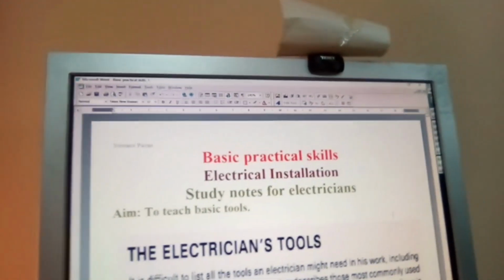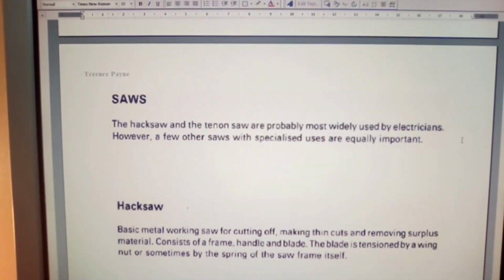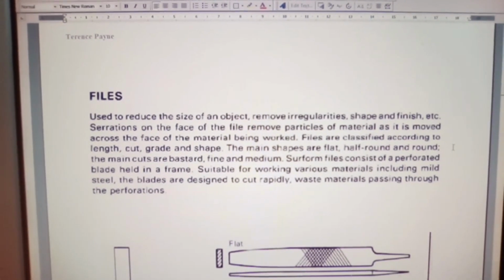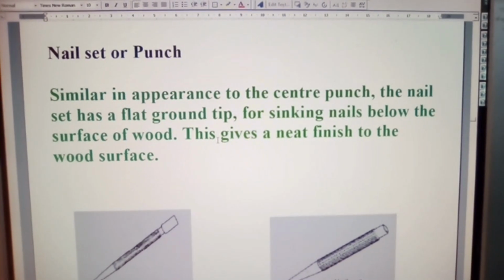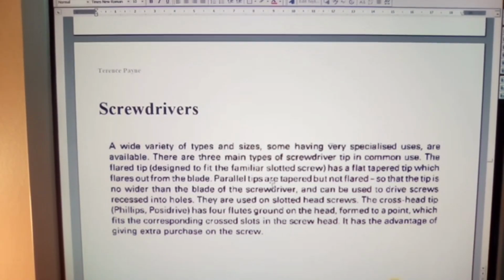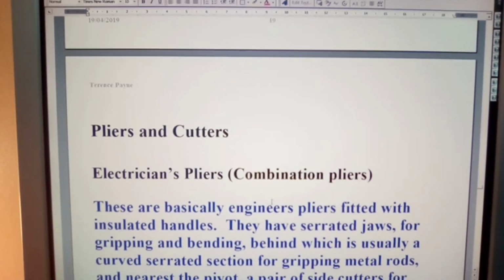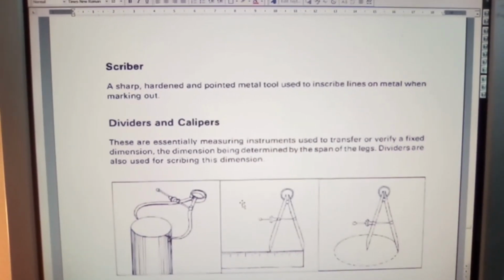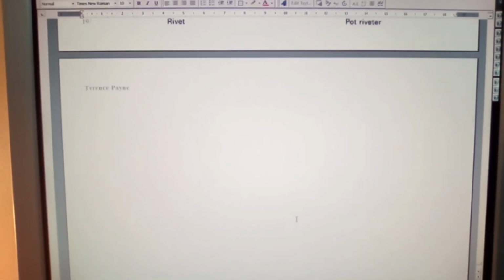Basic electricians tools